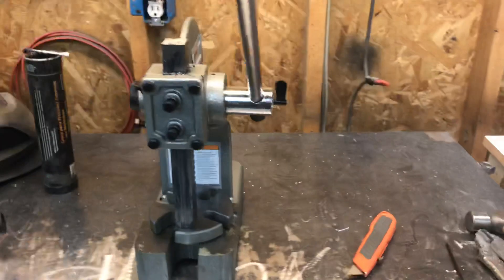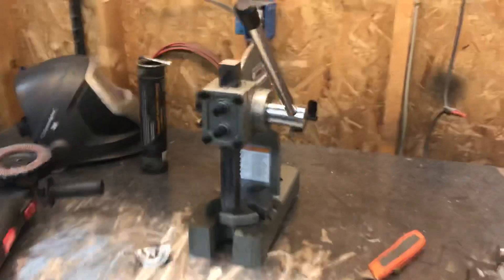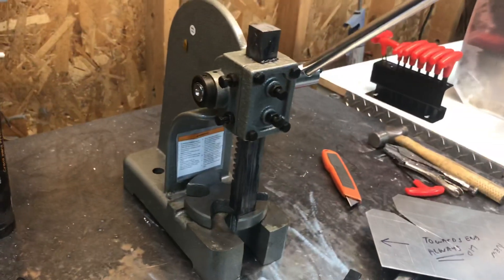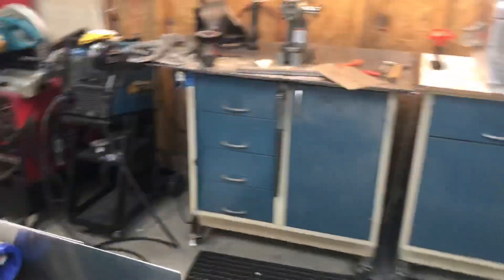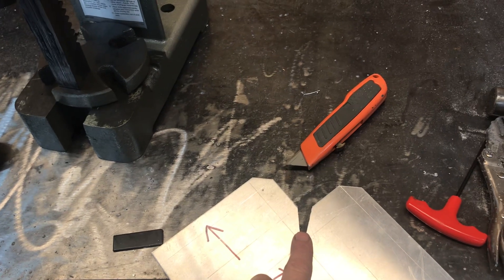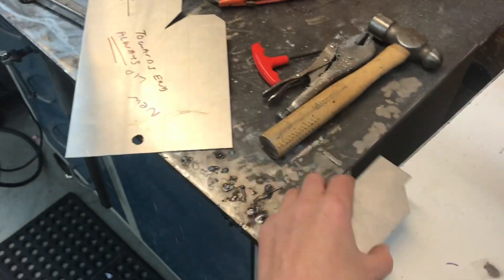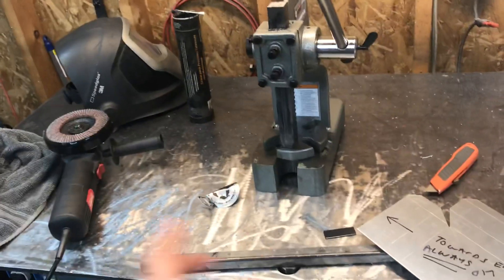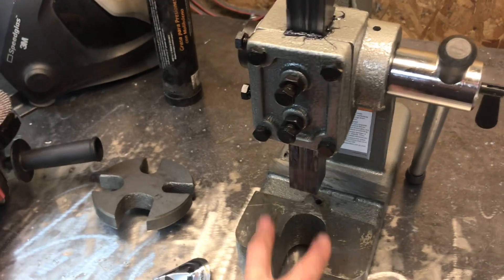New Arbor press project. Making punch and dies. pt1 November 19, 2019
I picked up a 1 Ton Arbor press, which I hope to use with shop made punch and dies. If successful,  this will really help to speed up production times.